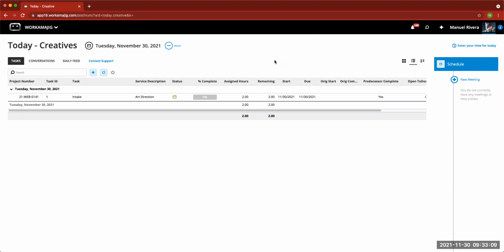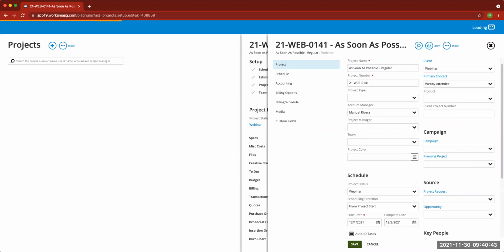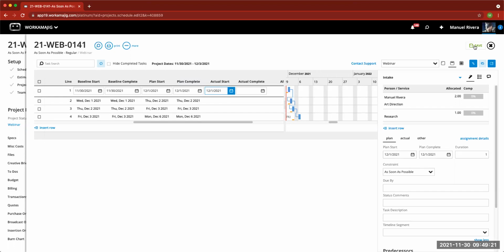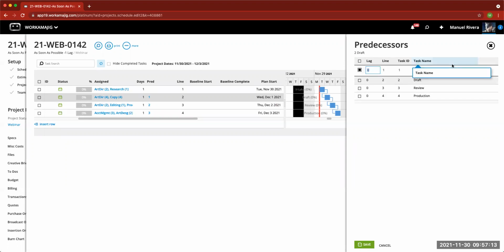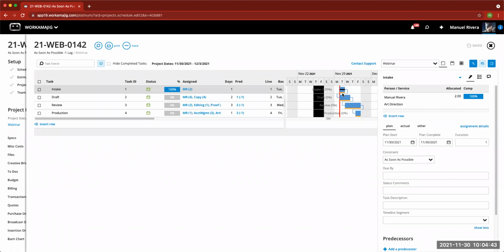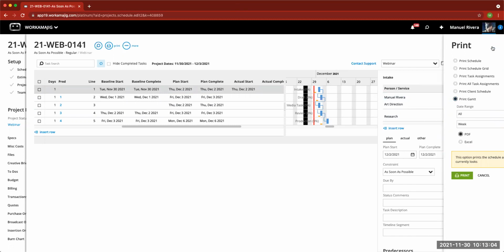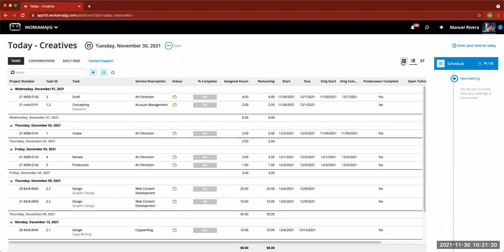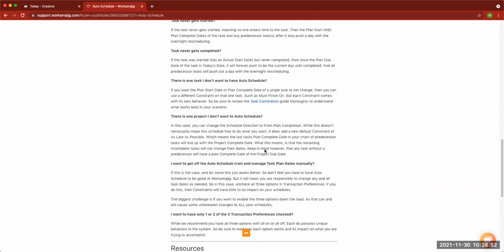Project Schedules: Beyond ASAP